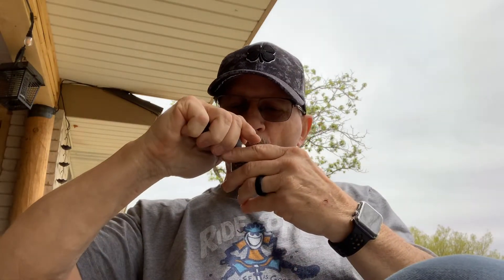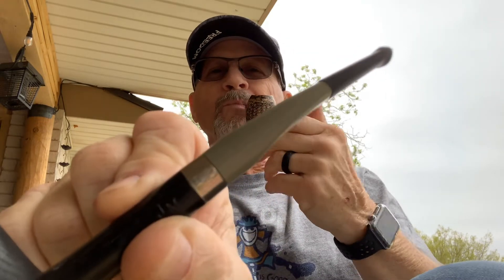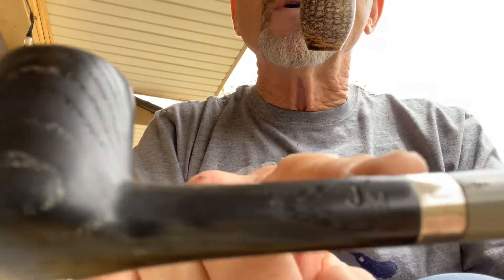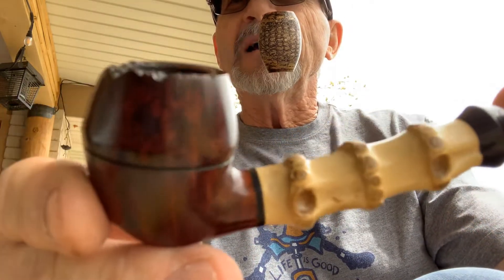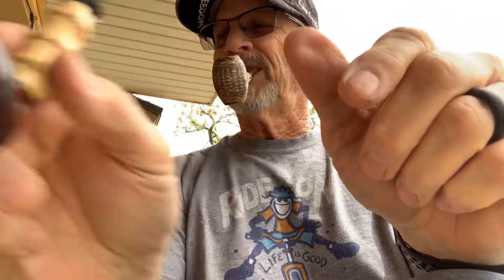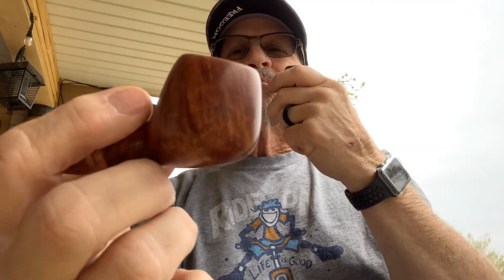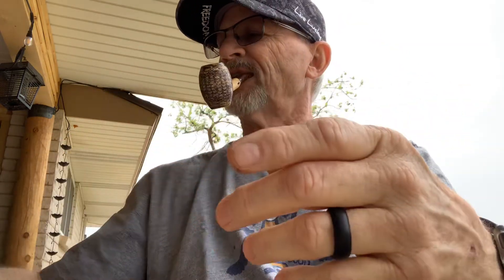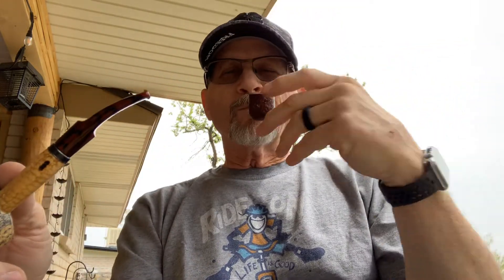J. Mouton Pipes GAW & Shout Out!